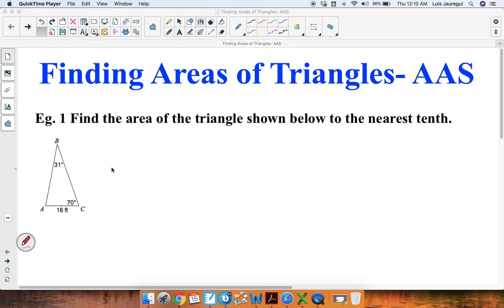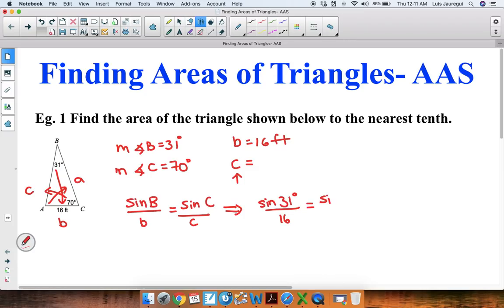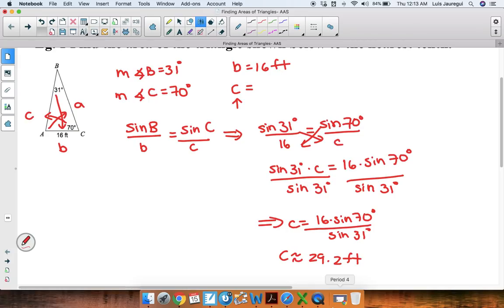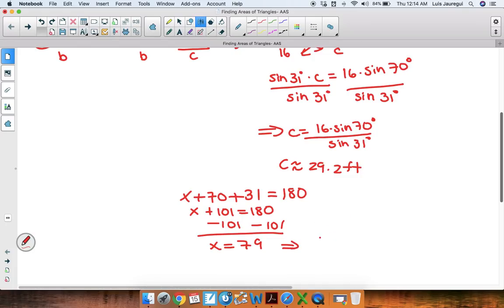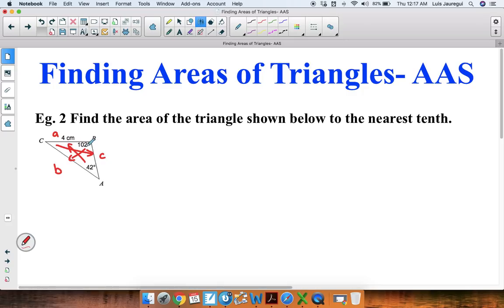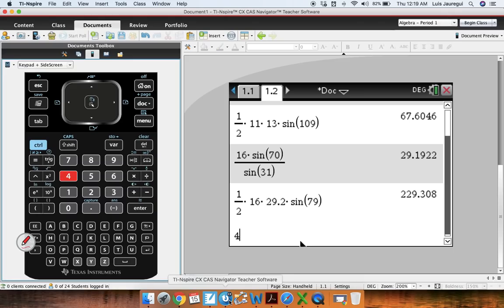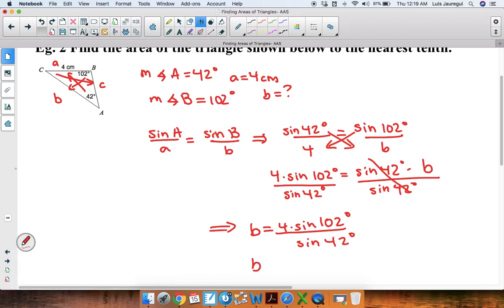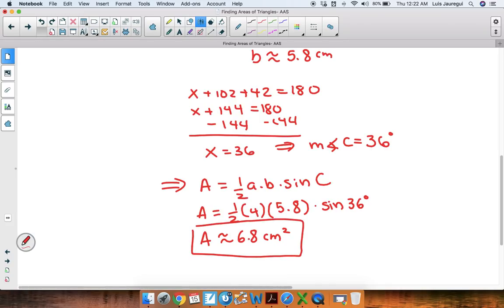Finding Areas of Triangles -AAS